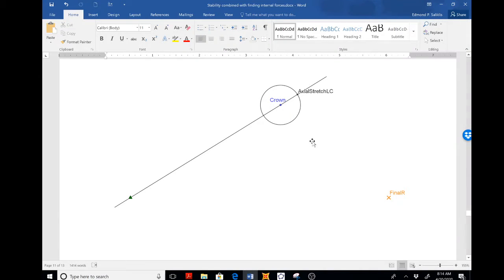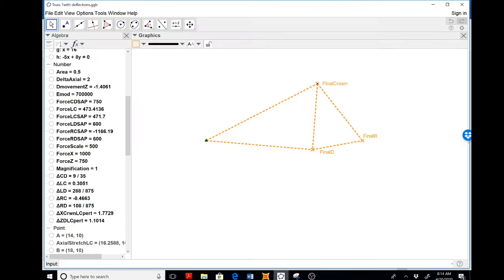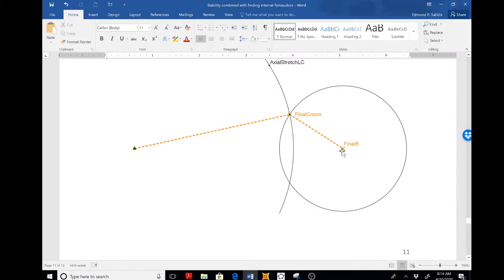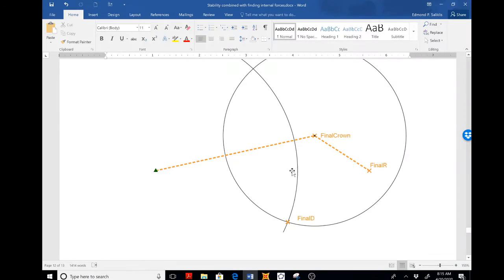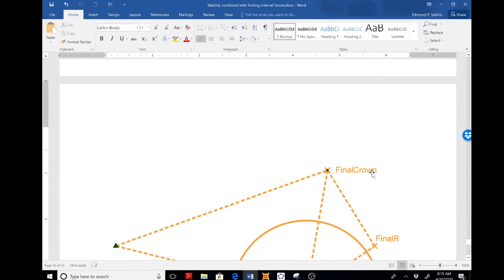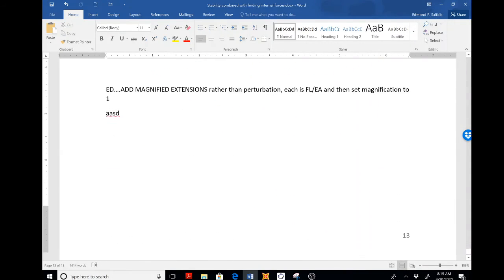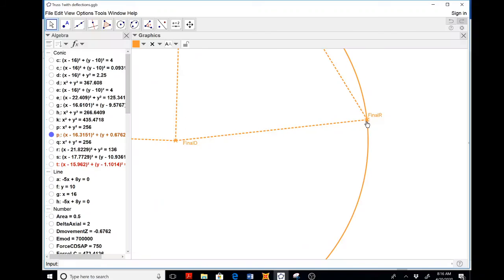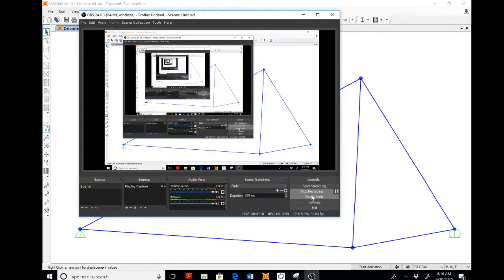Deflections in a 2D truss without statics!